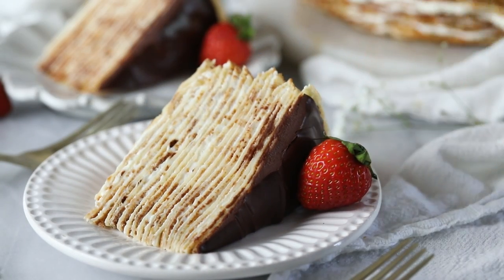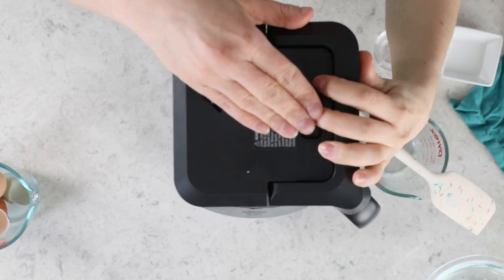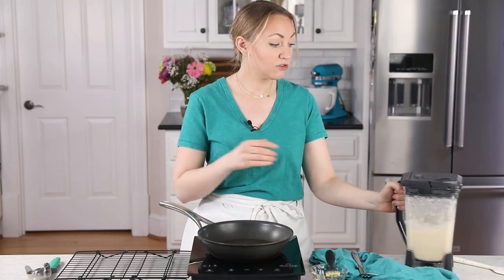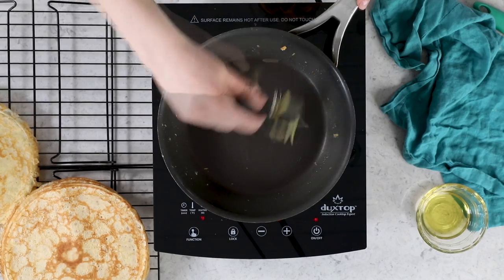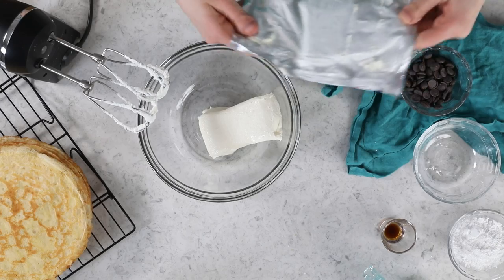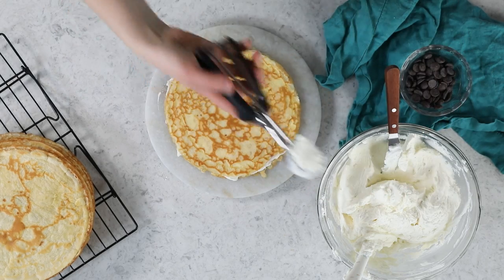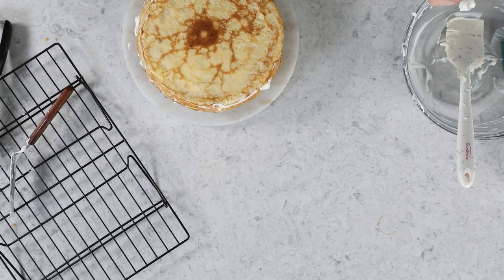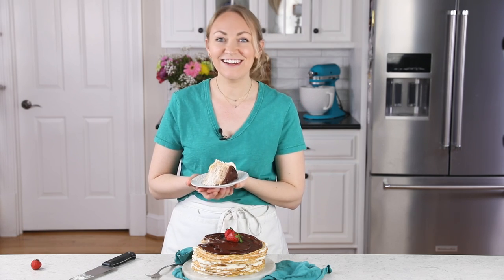A Show-Stopping, 40 Layer Crepe Cake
With 20 individual layers, this crepe cake looks impressive, but is actually simple to make. I use a whipped cream cheese filling and top it all off with silky ganache.

Ingredients
Crepe Layers
2 cups whole milk (473ml)
½ cup water (118ml)
4 large eggs
¼ cup unsalted butter, melted but not hot (57g)
1 ½ teaspoons vanilla extract
2 cups all-purpose flour (250g)
2 Tablespoons granulated sugar
½ teaspoon salt
Cooking oil or melted butter, for cooking
Filling
1 ⅔ cups heavy cream (400ml)
¾ cups powdered sugar, divided (93g, divided)
8 oz full-fat cream cheese, softened (226g)
½ teaspoon vanilla extract
⅛ teaspoon salt
Ganache
3 oz chocolate (use a chopped semisweet baking bar or couverture chocolate chips) (½ cup/85g)
6 Tablespoons heavy cream
Strawberries for garnish, optional

Instructions
00:00 Introduction
Crepe Layers
00:28 Pour all crepe ingredients (excluding cooking oil) into blender. Blend for 10 seconds. Scrape sides of blender with spatula to ensure ingredients are well incorporated, then blend again for 5 seconds.
02:23 Carefully remove blade, cover blender, and refrigerate for at least 30 minutes or overnight before preparing crepes.
02:47 When ready to cook, remove crepe batter from fridge and briefly stir.
03:25 Brush an 8” skillet lightly with cooking oil or melted butter. Heat over medium heat until you can feel the heat radiating from the pan if you hover your hand several inches above the skillet.
03:55 Pour a bit less than ⅓ cup of batter into the pan, tilting and swirling the pan so the batter forms an 8” circle. Cook until edges appear set and crepe begins to appear dry, flip (cooked side should be beginning to turn lightly gold) and cook until lightly golden. Remove to a cooling rack to cool and repeat until you have used all of your crepe batter. Note: You only need 20 crepes to make this crepe cake, you will have a few extras with this recipe, which is nice insurance since sometimes they tear and the first crepe or so may come out a bit wonky.
06:21 Allow crepes to cool before stacking and assembling cake.
Crepe cake Filling
06:42 Combine heavy cream and about half of the powdered sugar in a large mixing bowl. Use an electric mixer to beat to stiff, fluffy peaks.
07:24 In a separate bowl, combine cream cheese, remaining powdered sugar, vanilla and salt and stir until smooth and creamy.
07:55 Add whipped cream to the cream cheese mixture and use a spatula to gently fold together until uniform. Set aside.
Assembly
08:24 Note that you only need 20 crepes to assemble your crepe cake. Place one crepe on a serving platter then portion a large spoonful (about 3 Tablespoons) of filling over the crepe. Use an offset spatula to spread evenly over the crepe.
09:06 Top with your next crepe, then repeat until you have used 20 crepes and all your filling (if you have any filling left over, feel free to use your extra crepes and make your cake taller!
Ganache
Place chocolate in a small heatproof bowl.
10:56 Place cream in a small saucepan and heat until steaming.
11:35 Pour cream evenly over chocolate, cover with foil, and let sit for 5 minutes.
11:47 Remove foil and whisk until smooth.
11:57 Let chocolate cool until slightly thickened, then remove crepe cake from fridge and pour/spread evenly over crepe cake. Return to fridge and let chocolate set before cutting and serving. If desired, top with fresh strawberries.
12:35 Keep cake refrigerated in an airtight container until ready to serve.

Notes
How to make without a food processor
To make crepe batter without a blender, sift or whisk together the flour, sugar, and salt. Create a well in the center and add eggs, half of the milk, and vanilla and whisk until smooth. Add remaining milk, water, and melted butter and whisk until well-combined. Cover and refrigerate for at least 30 minutes to prevent tearing while cooking.

Storing
Store in an airtight container for up to 2 days, note that cake tastes best when enjoyed within 24 hours of preparation. You may make the crepes up to 2 days in advance of assembly, just allow to cool then stack and store in an airtight container in the refrigerator.